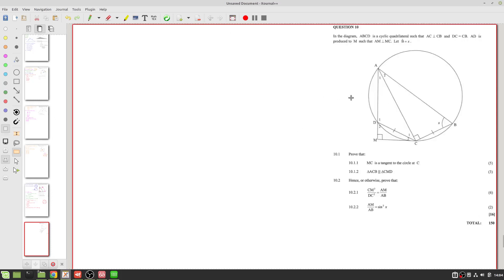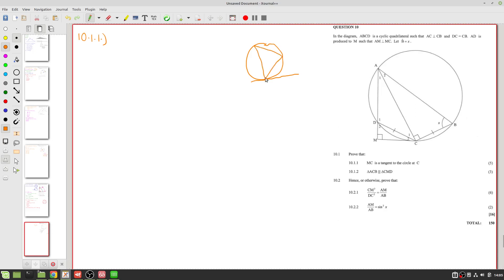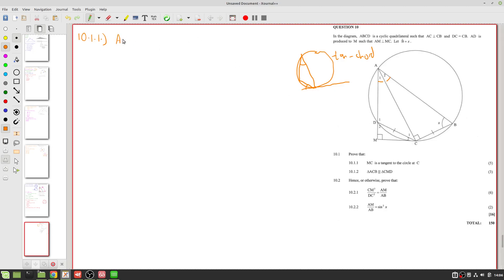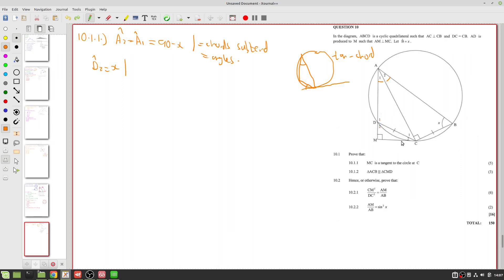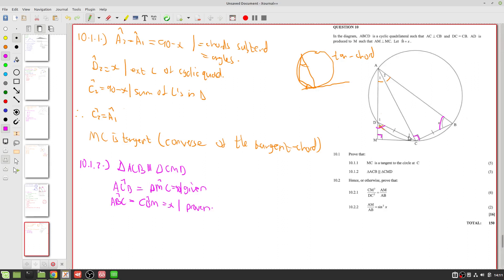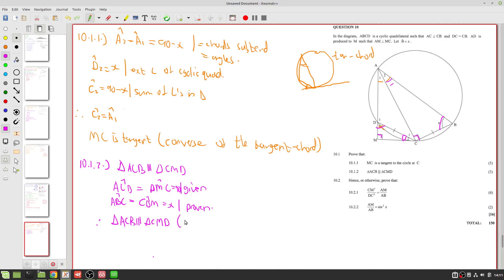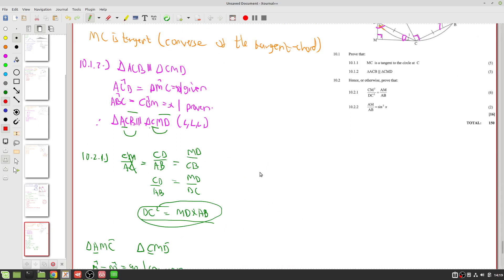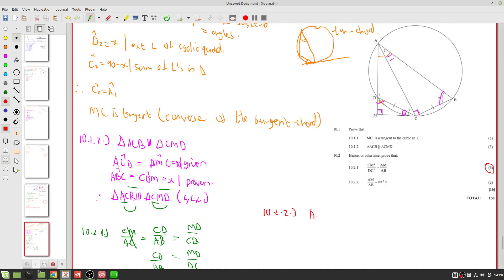CAPS November 2018 Paper 2 - Question 10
Euclidean Geometry
Circle Theorems
Ratios
Similar Triangles
Tangent-Chord Theorem